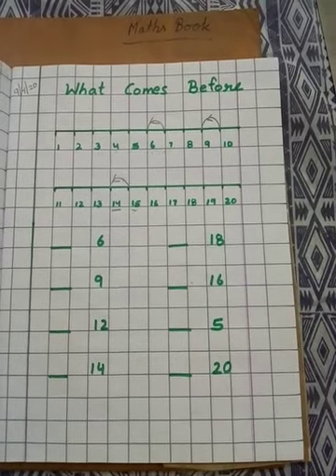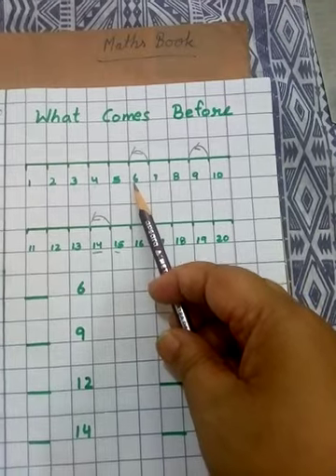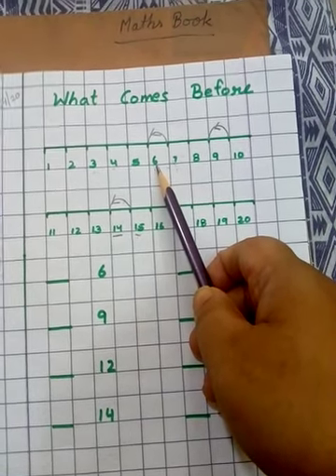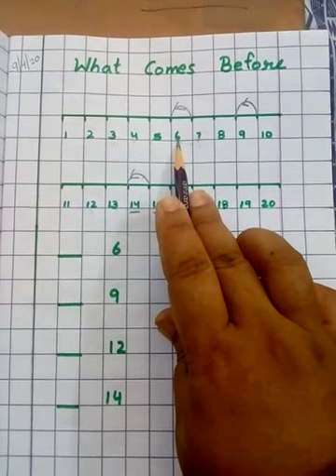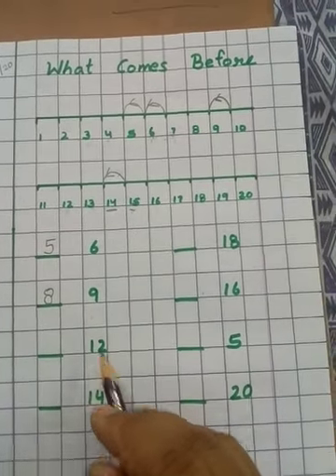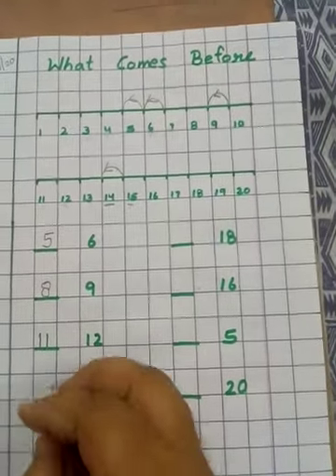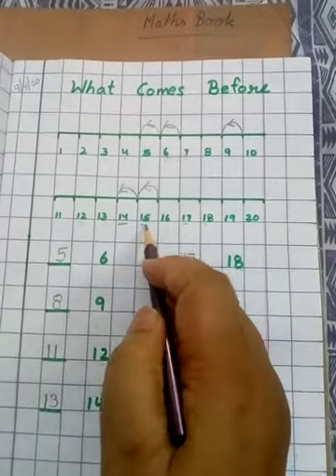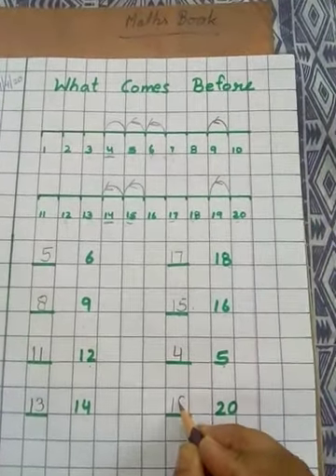Class 1 Maths